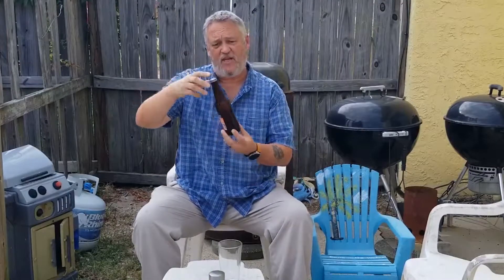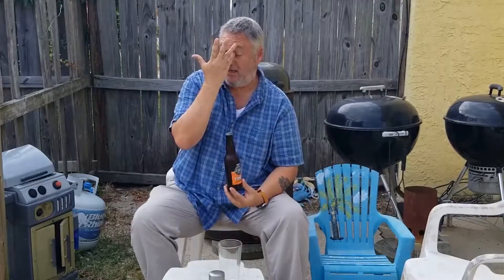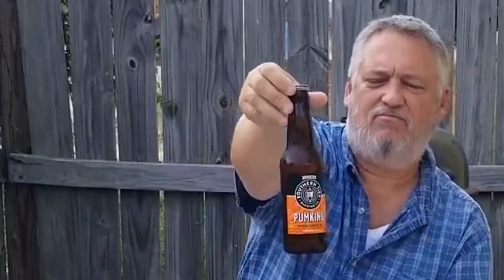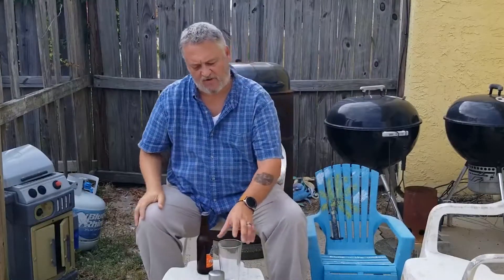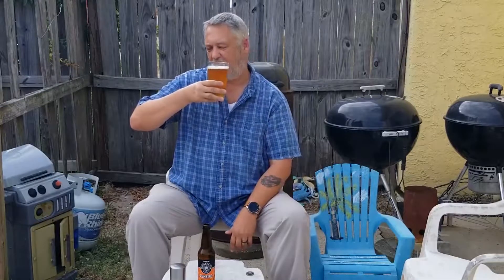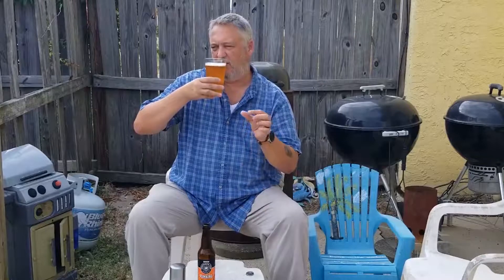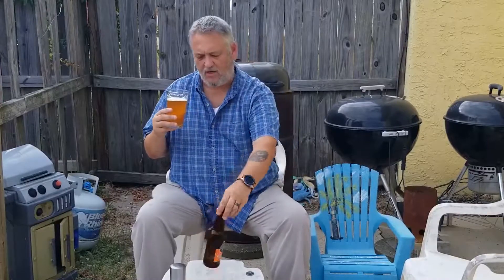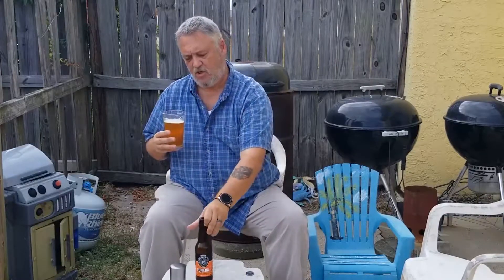Southern Tier Pumking 2019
Southern Tier Pumking
8.6% ABV